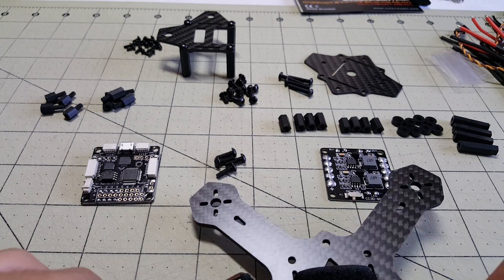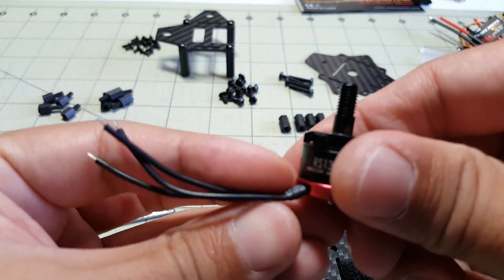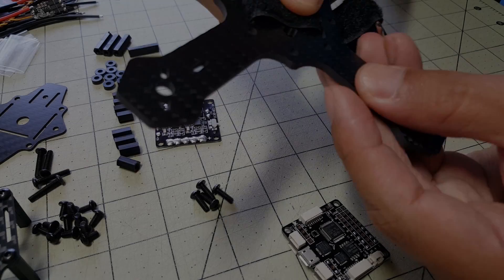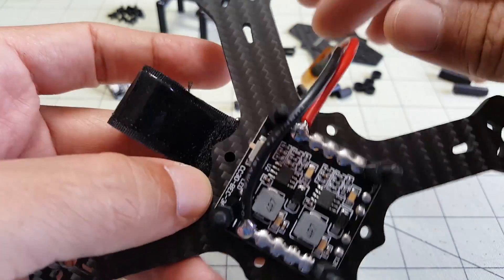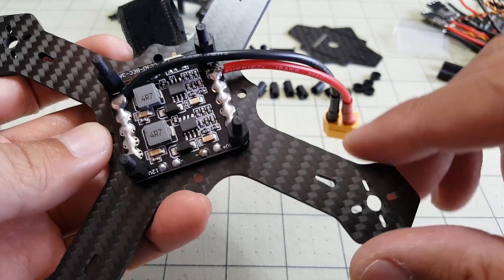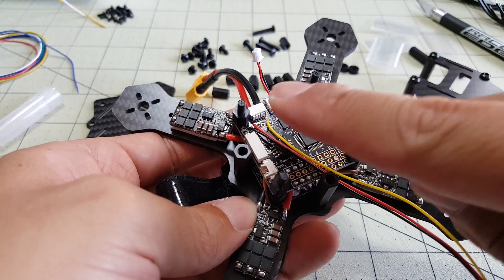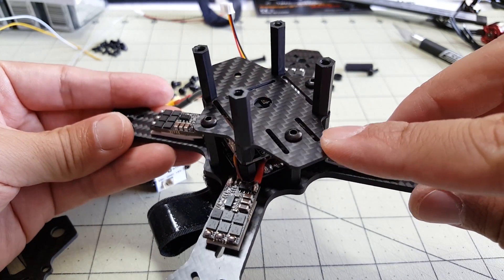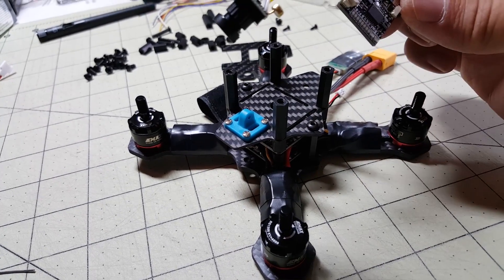AirbladeX 130 Microquad Build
Detailed build of the AirbladeX 140mm Micro Quadcopter.

Take note that I am building this slightly different than seen on the AirbladeUAV website and with different components. You can pretty much build this anyway you like if you know what you're doing.

I highly recommend getting the extra nylon spacers and screws (see parts list below)

Flight video will be coming soon!